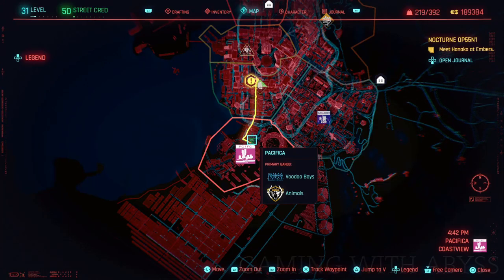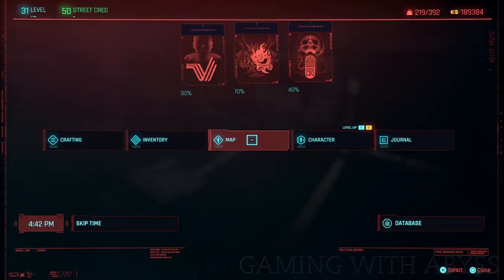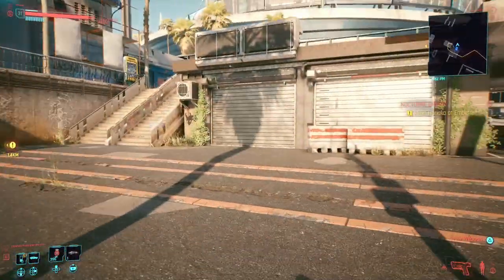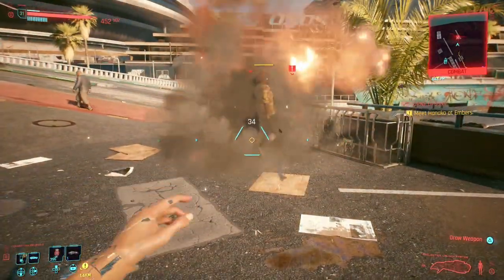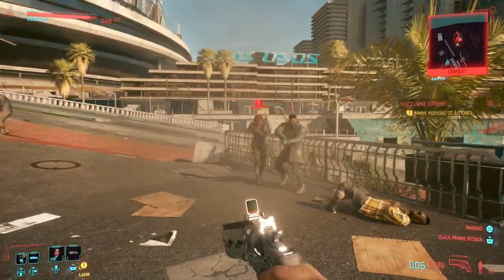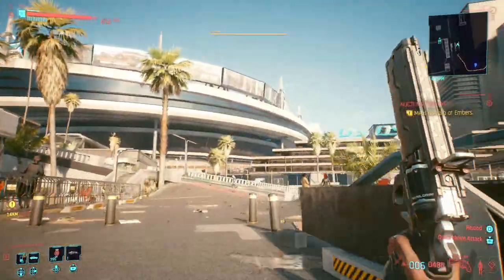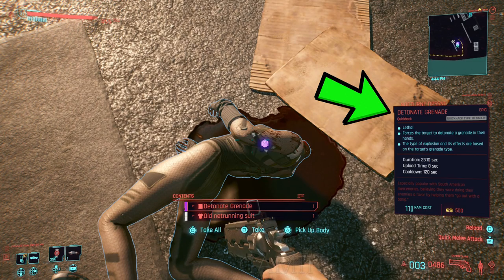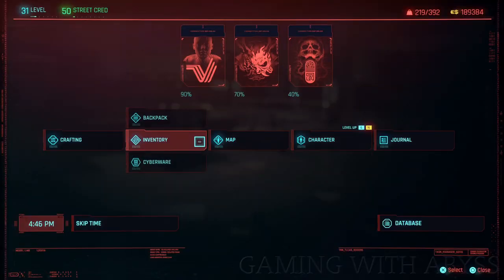Cyberpunk 2077 Detonate Grenade Quickhack Location & Daemon In The Shell Trophy / Achievement Guide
Detonate Grenade Quickhack Location in Cyberpunk 2077 Daemon In The Shell - Kill or incapacitate 3 enemies with one “Detonate Grenade” quickhack. Cyberpunk 2077 Detonate Grenade Quickhack Location & Daemon In The Shell Trophy / Achievement Guide.

[00:00] How to Get Detonate Grenade Quickhack Location
[00:05] Detonate Grenade Quickhack Farming Location
[01:32] Equip Detonate Grenade Quickhack under Operating System
[01:54] Recommended Passive Ability to get called Bloodware
[02:06] (Daemon In The Shell) 1st Location
[02:56] 2nd Location
[04:02] 3rd Location

► Follow Gaming With Abyss!

How to Get Johnny to 70% All Dialogue Options in Cyberpunk 2077 (How to Get the Secret Ending)

Cyberpunk 2077 Detonate Grenade Quickhack Location,